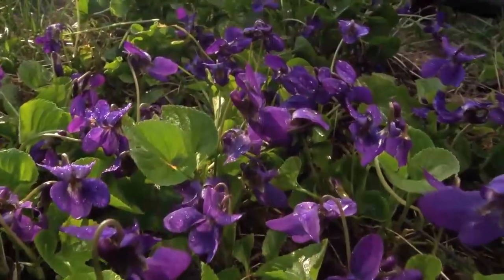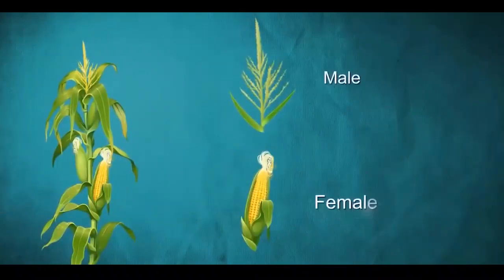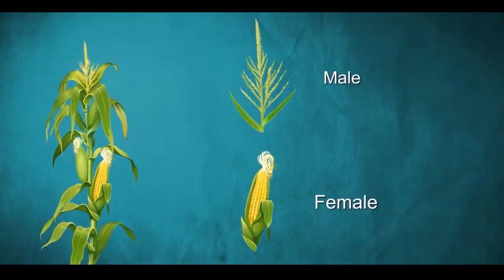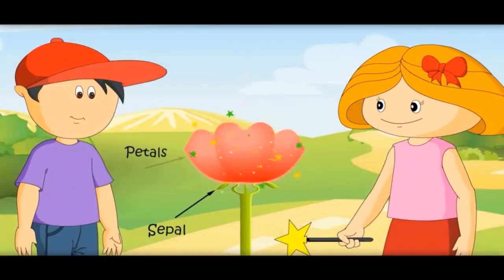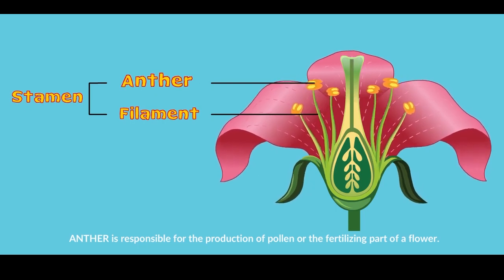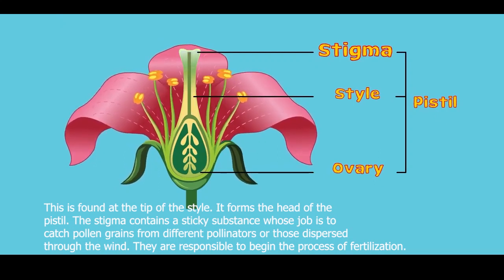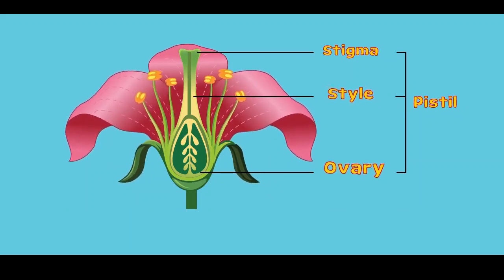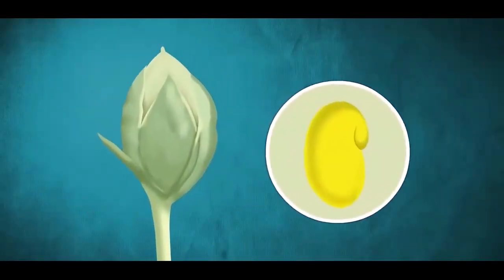FLOWER : PARTS OF FLOWER : LEARNSTERS CLUB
THIS VIDEO EXPLAINS THE SUBTOPICS OF FLOWER I.E.PARTS OF FLOWER.

Flower - Reproductive part
Calyx - Sepals
Corolla - Petals
Androecium - Stamens
Gynoecium - Pistil

PLEASE SHARE YOUR VALUABLE FEEDBACK TO HELP US IMPROVE.